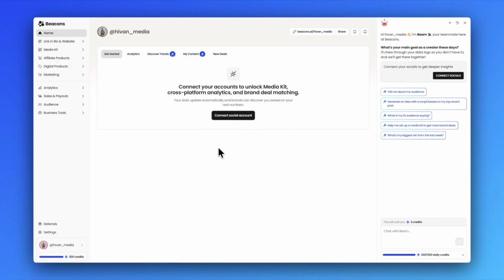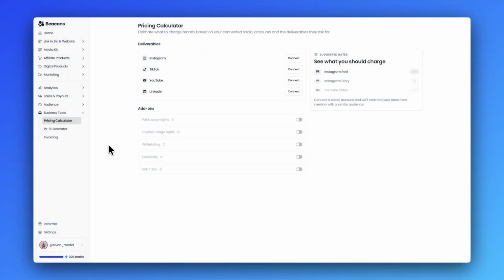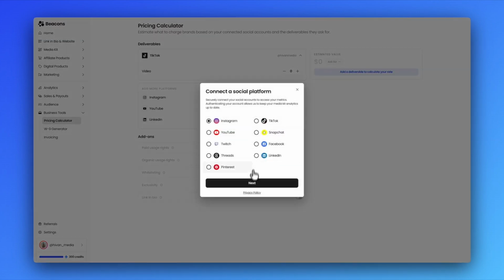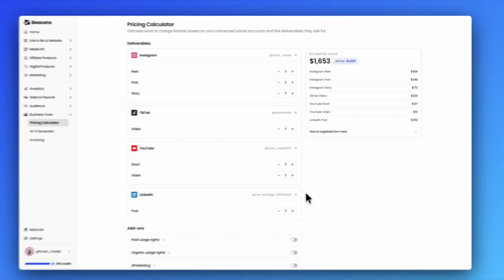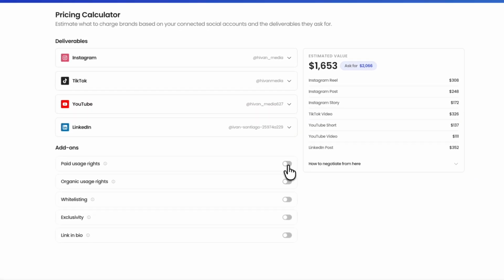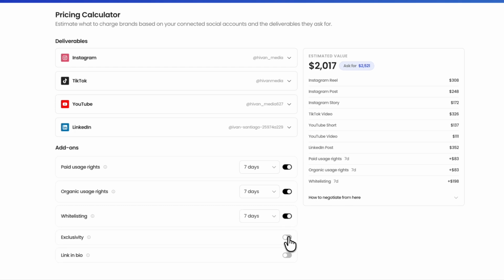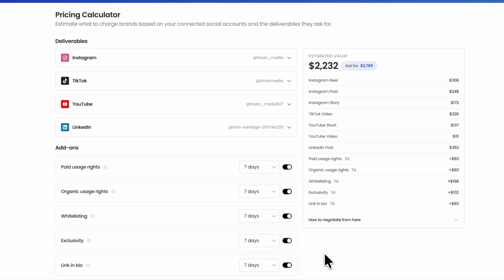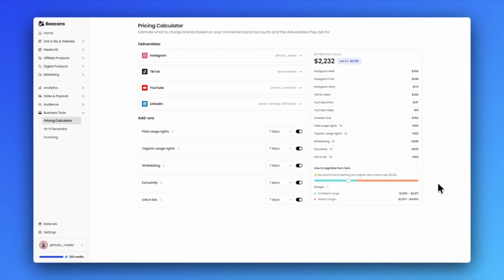Beacons Pricing Calculator: Get Paid What You're Actually Worth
Not sure how much to charge for brand deals? In this video I show you how to price sponsored posts, Reels, and stories using your real engagement data — with the free Beacons Pricing Calculator.

Most creators leave money on the table by skipping add-ons like usage rights, whitelisting, and exclusivity. I break down what each one is, how to price it, and a simple negotiation strategy to hold your rate once you have your number.

We cover:
💰 Connecting your socials to pull your real stats
📊 Pricing every deliverable (Reels, stories, posts, and more)
➕ The add-ons most creators forget to charge for — usage rights, exclusivity, whitelisting
🤝 How to hold your number in a negotiation

🕐 Chapters
00:00 – Why Guessing Your Brand Deal Rate Costs You Money
00:48 – Connect Your Socials to Pull Real Stats
01:40 – Pricing Deliverables & Add-Ons (Usage Rights, Exclusivity, Whitelisting)
02:39 – How to Negotiate & Hold Your Brand Deal Rate
03:08 – Try the Calculator Free

The Beacons Pricing Calculator is a free tool that tells creators how much to charge for brand deals based on their real engagement data.